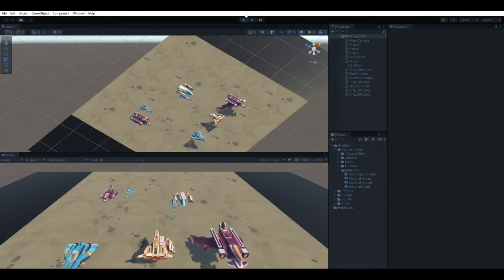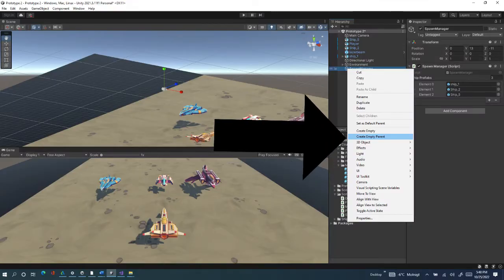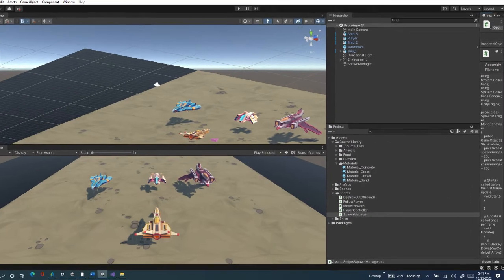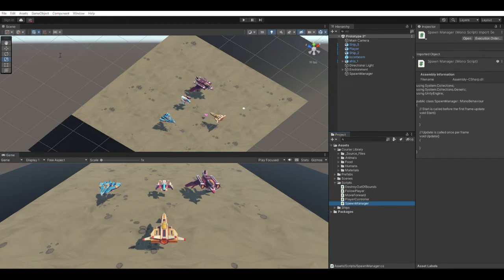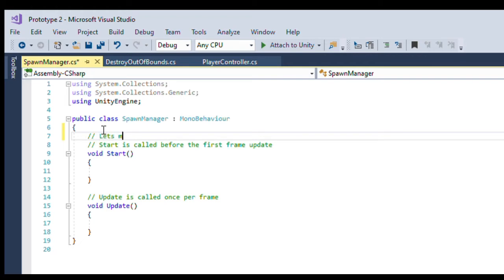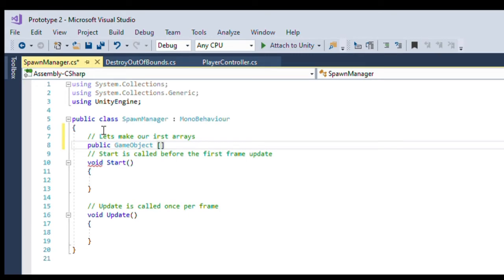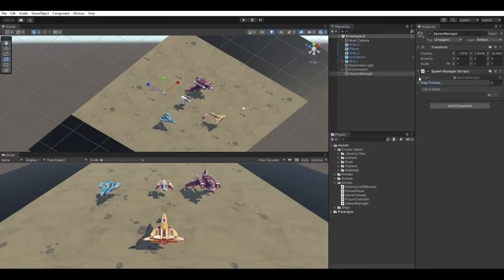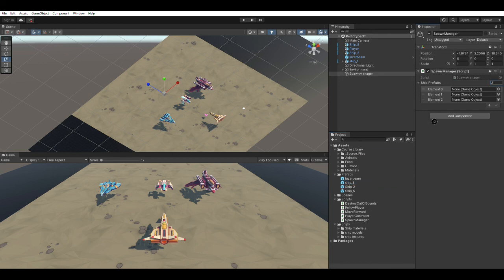How to code Enemy Spawn in Uity Game Design - Step 1 or 3 (Beginner Lv. )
WhatsApp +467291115XX ( XX= 50+ 44 )

Creating how-to videos in game design and development using Unity and Visual Studio. I help explain the game logic that builds the codes and how to make computer and human-friendly C# scripts through visual learning and examples.
From Game Code scripting, 2d and 3D game graphic design,  VFX, Graphic User Interface, VR, and everything that is needed in game design and development.